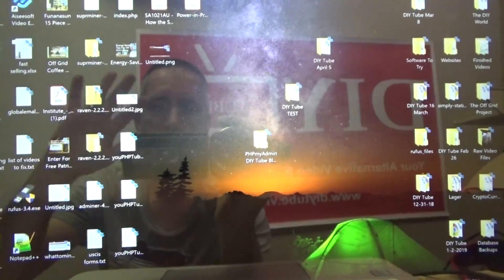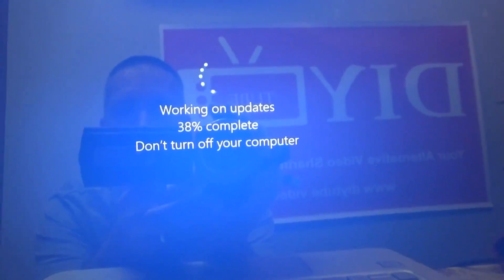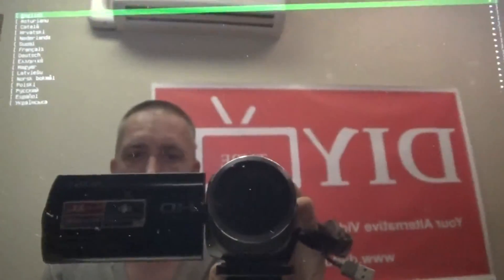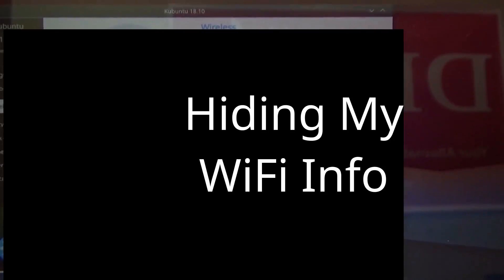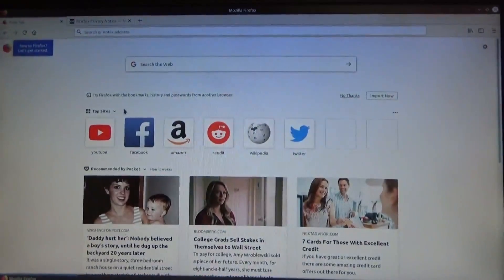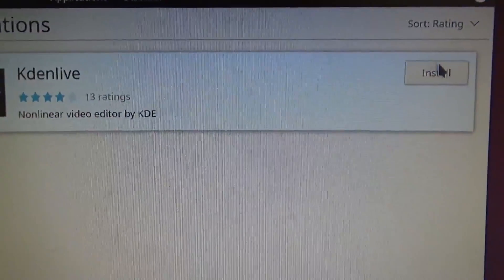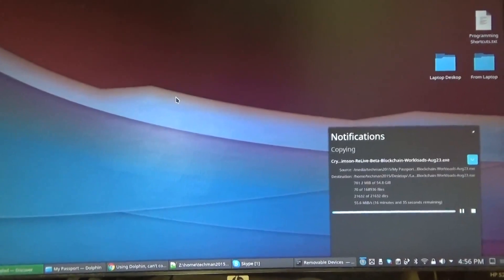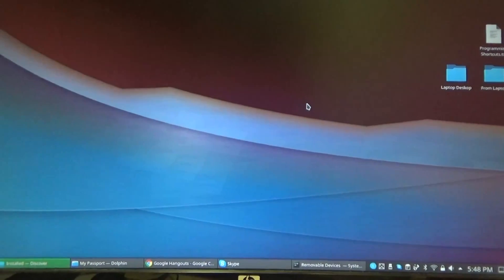Installing Linux On My PC Leaving Windows Behind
I decided to make the move to Linux and leave Windows since Microsoft has taken control of my computer and will not let me use it when I want to.

I am a power user and need to have full control over my computer at all times. Windows 10 Home is like a virus and I am not going to pay Microsoft more money for their professional version just so I can use my own computer. Its like ransomware I feel.

After my computer rebooting on me one too many times right in the middle of work, I am moving to Linux.

I first tried Ubuntu 18.04 a while back on my home mini PC and I love it. I have since installed bionic beaver on two servers for DIY Tube Video Community.

Now I decided to put it on my power laptop which processes my daily videos. This was a big decision because this computer is the one I use all the time. It has a core i7 CPU at 2.5 Ghz with 16 Gb RAM so it can handle the work.

But I had to be able to get all my favorite programs on it.

I installed Ubuntu 18.04 but I could not get internet going on it so I then installed Kubuntu which installed perfectly with no issues at all. Literally everything went very smoothly and quickly.

In no time I had most of the favorite programs running and was copying my data back onto my hard drive.

I even got my favorite PHP code editor notepad++ running now. This was another thing holding me back.

For video processing I am using Kdenlive.

And, to top it all off, Microsoft was using over 50Gb on my 110Gb SSD hard drive. Linux and my programs only use 10Gb. That leaves me with a lot more space to work with. I was always deleting files in order to use my computer every day. And with each Microsoft update my work space got smaller and smaller.

I love Linux now and will most likely never go back to Microsoft.